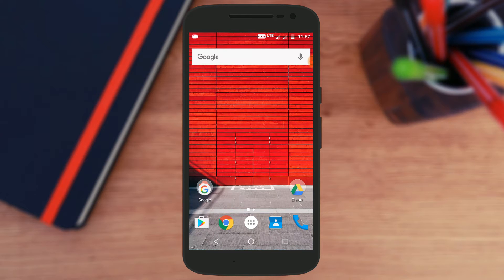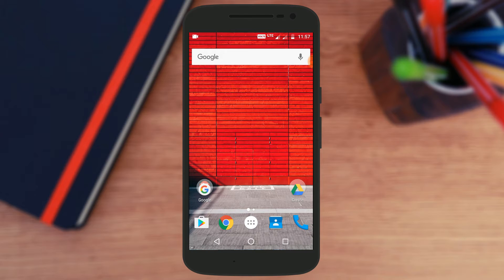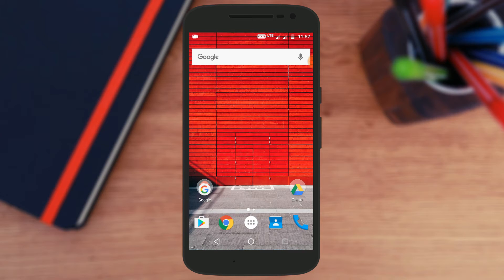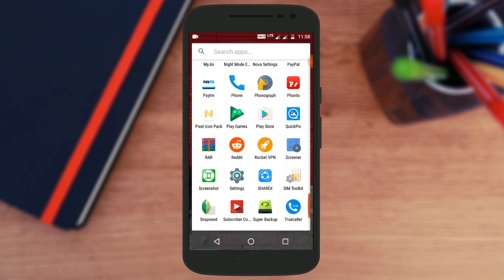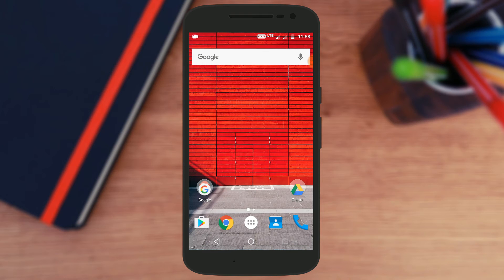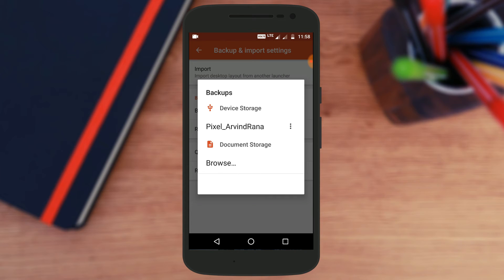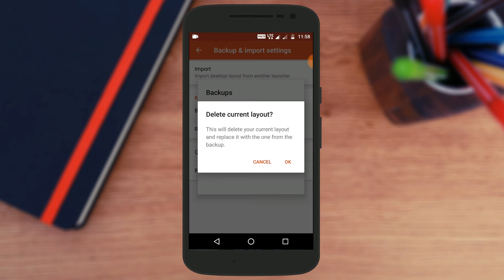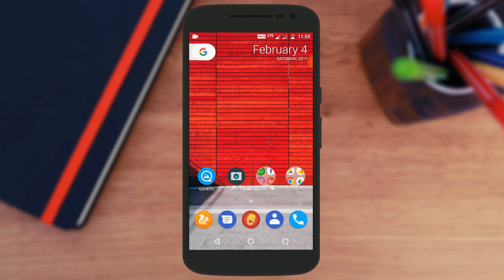How To Make Nova Launcher Look Like Pixel Launcher In ONE TAP!!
In this video, I will show you how to Make Nova Launcher Look Like Pixel Launcher in One Tap. Yes, you read right. In just one tap, you will be getting the Pixel Launcher, and you don't have to go through each and every setting of Nova launcher to make Nova look like pixel.

Google’s Pixel Launcher is a fantastic and clean home screen utility that everyone should be able to enjoy—the problem is, it’s a Pixel-exclusive feature. The good news is that you can actually set Nova Launcher up to look and function exactly like Pixel Launcher. And since it’s Nova, you can actually improve on Pixel Launcher’s functionality. I call that a win-win.

So, what makes Pixel Launcher so good? Really, it’s the simplicity. The app drawer button has been removed, and the drawer is now accessed with a simple swipe up from the dock. This is not only arguably easier, but it also frees up a spot in your dock, giving the option to add another app instead of having a spot taken up by the app drawer button.

It also offers quick access to Google Search with the small “G” Tab at the top, as well as fast access to arguably my favorite weather app: Google Weather. Long-pressing individual icons—like Messenger or Phone—will offer up quick access to your most recent contacts. Pixel Launcher is all about speed, efficiency, and simplicity.